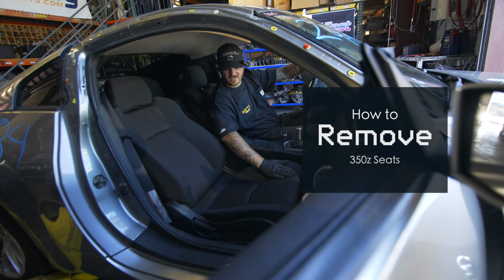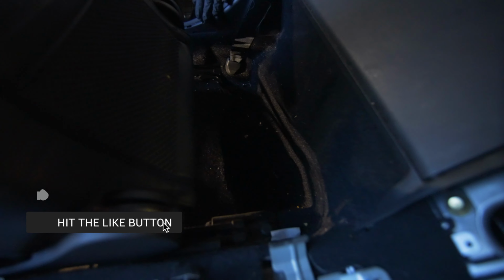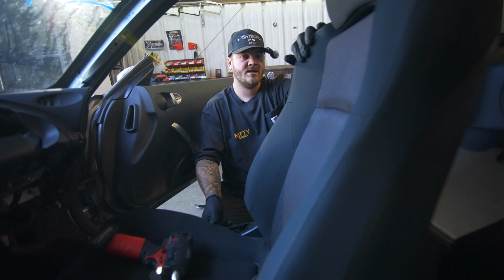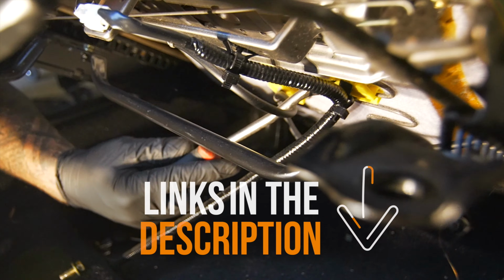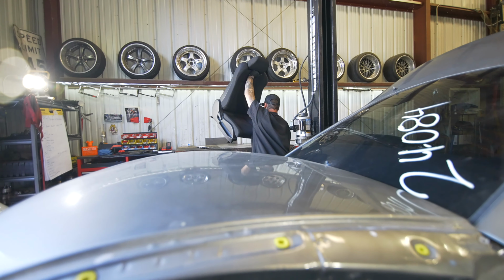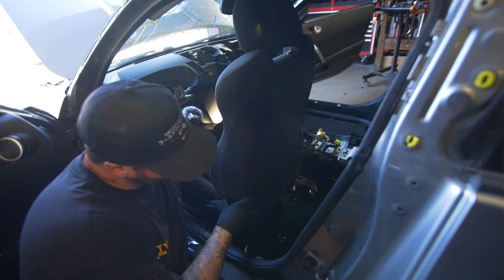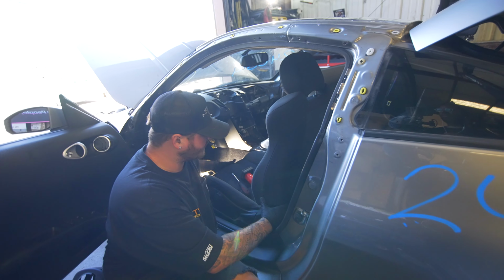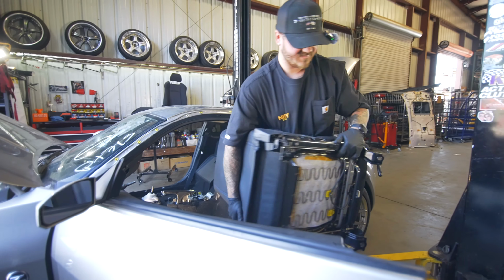How to Remove a 350z Seat | Easy Step-by-Step DIY Guide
Seats play a crucial role in driving comfort, but sometimes, they need to be removed for repairs, replacements, or upgrades. Removing the seat in your Nissan 350z is a simple task, but it requires careful attention to ensure you don’t damage any electrical connections or hardware. This video is designed for anyone, from beginners to experienced DIYers.

🔧 Links for the tools & goodies you need:
1. Panel Popper Tool
2. Milwaukee M12 Ratchet 3/8"
3. Milwaukee Stubby 3/8"
4. GearWrench Wobble Socket 3/8 Set
5. Wrench Set
6. Screwdriver Set
7. Starter Tool Kit
8. Advanced Tool Kit
9. Safety Torx Set

In this DIY guide, we’ll walk you through the process of removing a seat from your Nissan 350z. Whether you're upgrading to aftermarket seats, repairing seat components, or just cleaning your interior, this step-by-step video makes removing your 350z seat easy and hassle-free.

Thanks for tuning in to our How To Channel! Your support keeps us motivated to create more valuable content for the automotive community.

Need Nissan or Infiniti Parts? Sac City AutoParts is an Enthusiast Shop! Specializing in everything from engines, transmissions, and all the things you can think of for your Nissan & Infiniti.